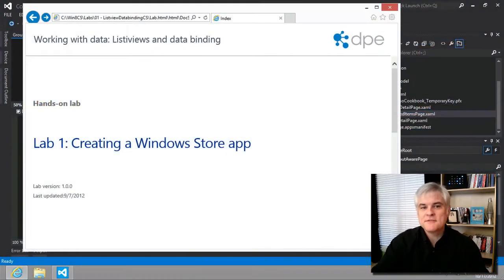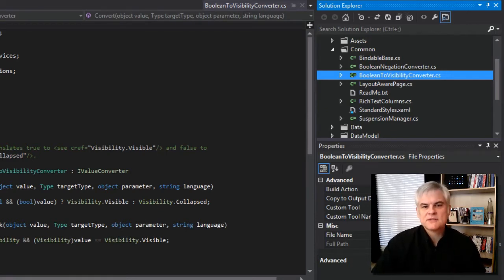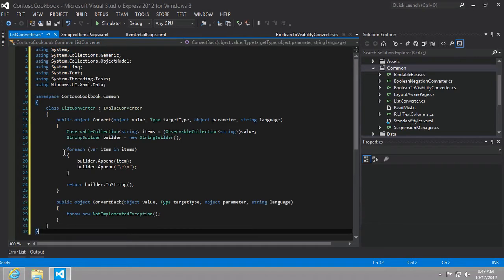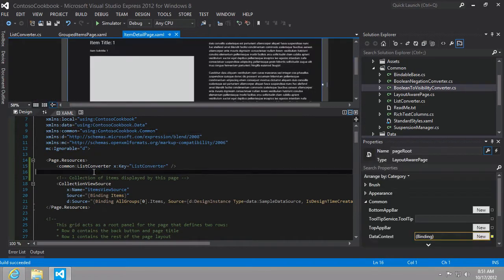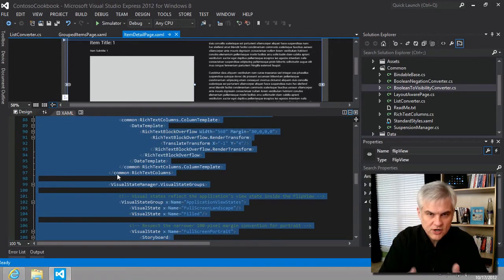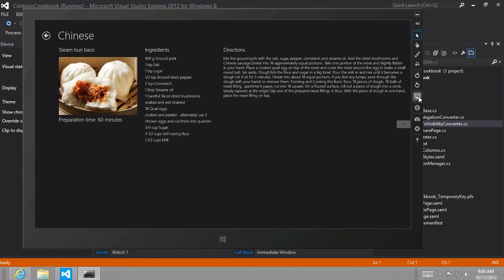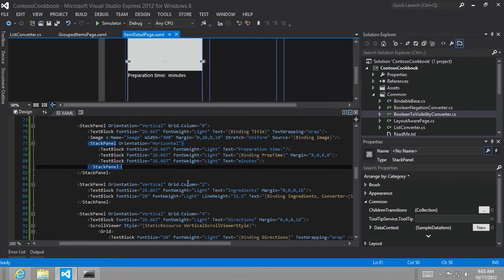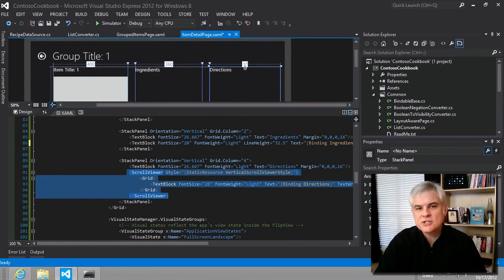Part 15 - Implementing Type Converters